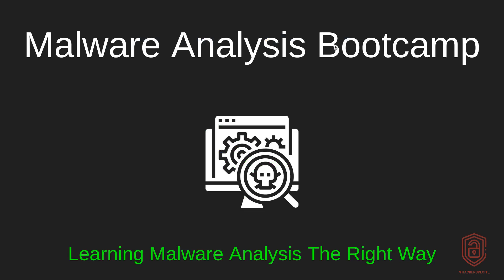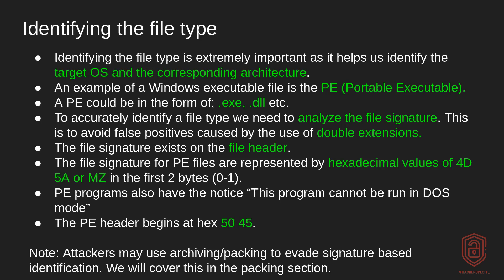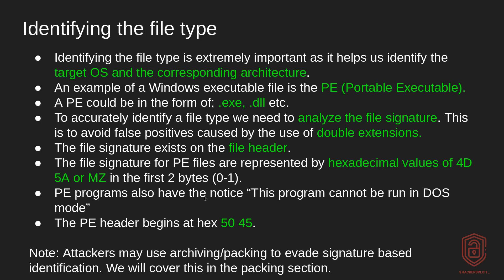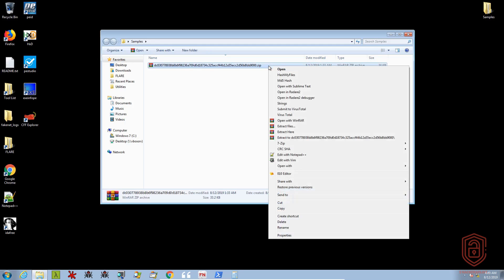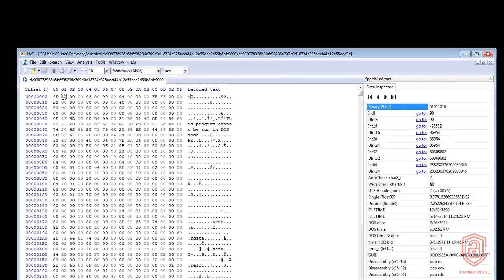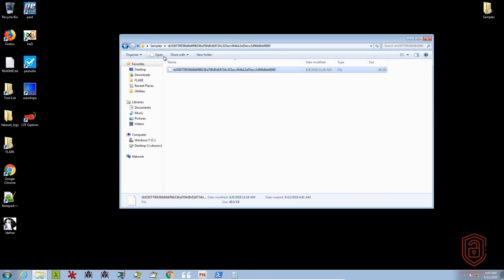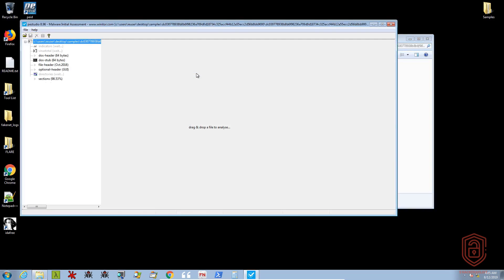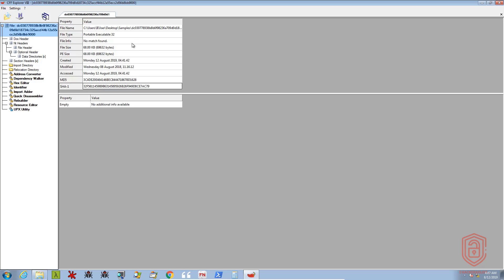Malware Analysis Bootcamp - File Type Identification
Welcome to the Malware Analysis Bootcamp. We will be covering everything you need to know to get started in Malware Analysis professionally. In this video, we will be taking a look at file type identification, why it is important and the tools we will be using.

Kiitos katsomisesta
感谢您观看
شكرا للمشاهدة